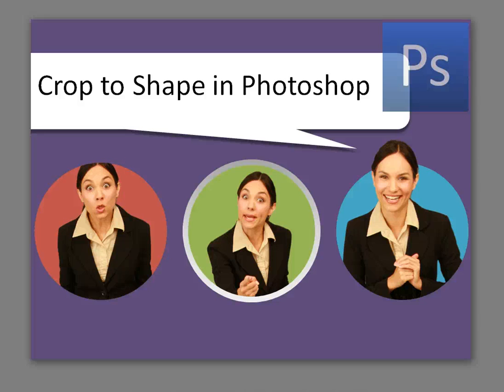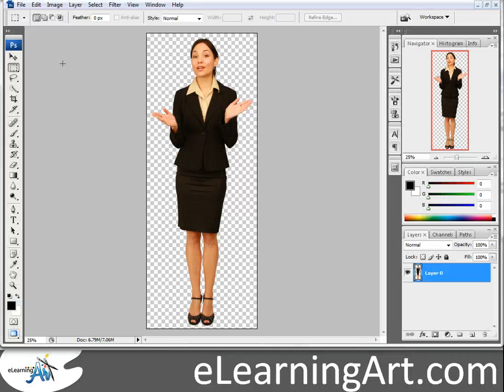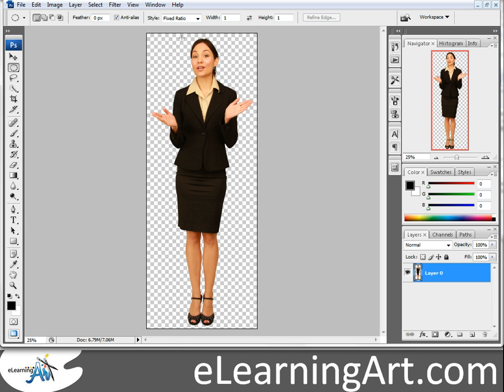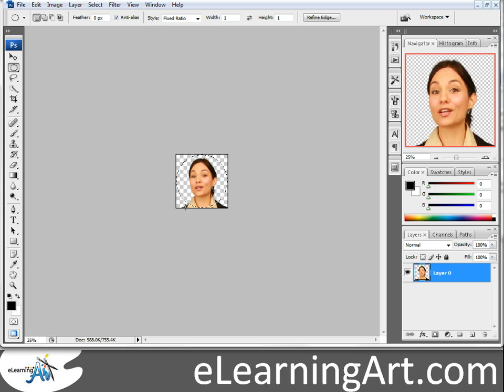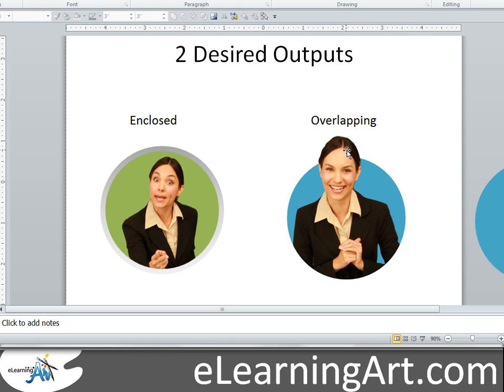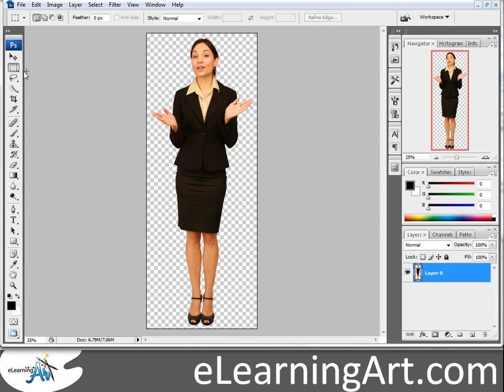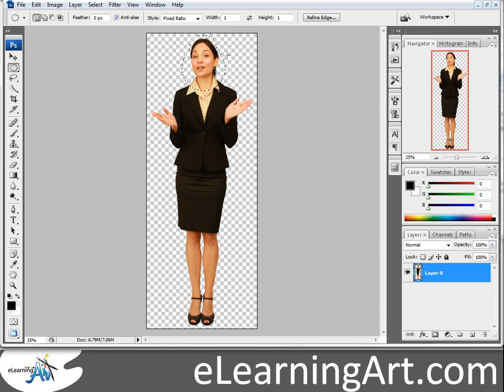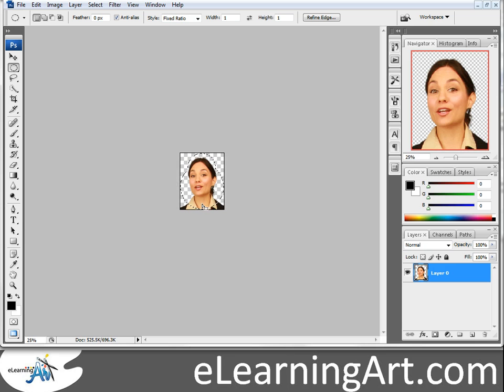Photoshop Crop in a Circle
Get the source files used in this video from the link above
Crop to a shape like a circle in Photoshop